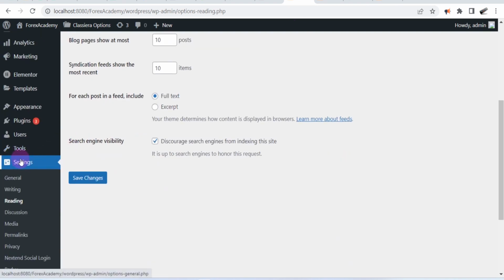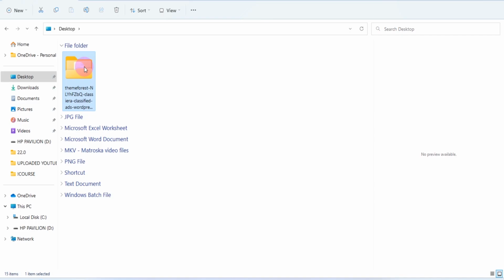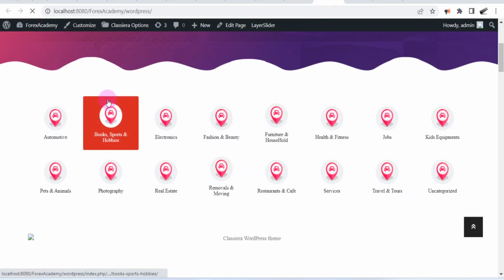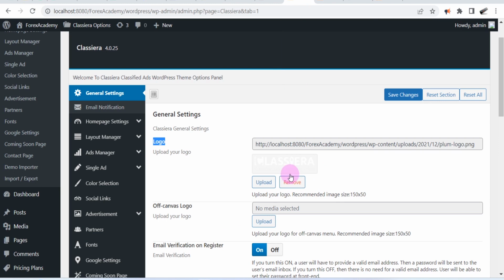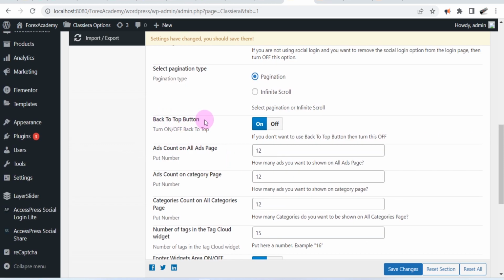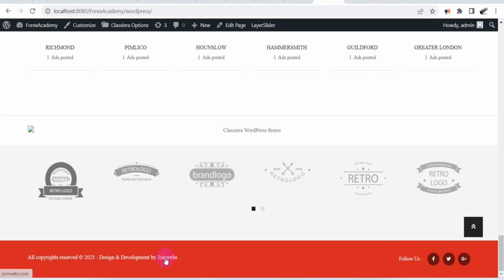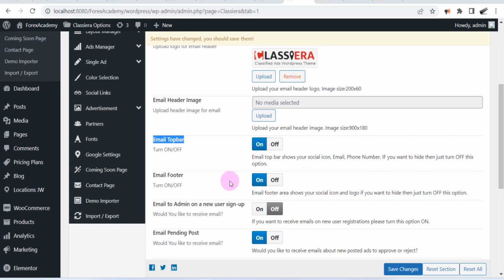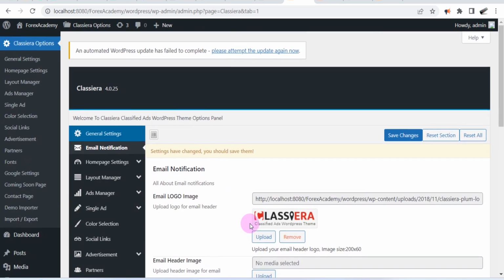How to Customize Category Icons General Settings in Classiera WordPress Theme: Step-by-Step Tutorial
In this tutorial, you'll learn how to easily customize category icons and general settings in the Classiera WordPress theme.

Classiera is a powerful and feature-rich classified ads theme that allows you to create a professional and user-friendly classified ads website. With this step-by-step guide, you'll be able to customize your website's category icons and tweak the general settings to make your website stand out from the crowd.

Whether you're a beginner or an experienced WordPress user, you'll find this tutorial easy to follow and helpful in improving your website's appearance and functionality.